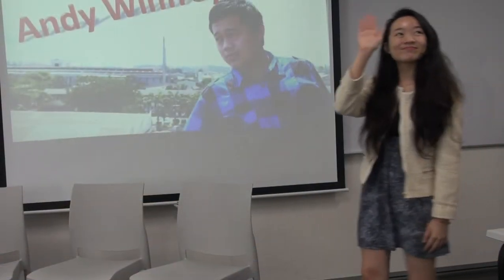"Think Global, Act Local" - Talk Show with Andy Winfrey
Welcome to another episode of Chit Chat with Andy Winfrey!

Today's episode is how "Think Global, Act Local" helps multinational corporation(MNC) enter foreign markets. We have specially invited 3 special guest from Super Duper Corporation, they are here to share with us some of their success in China's Market.

Starring :
1. Andy Koh Jun Wee (Host).
2. Kee Mei Ping (Claire, Director of Beauty & Comestic).
3. Fong Sook Wah (Eva Fong, Chief of Game Development).
4. Low Kar Keong (Smile Low, Director of F&B Industry).
5. Yeow Yee Lin (Video Director).